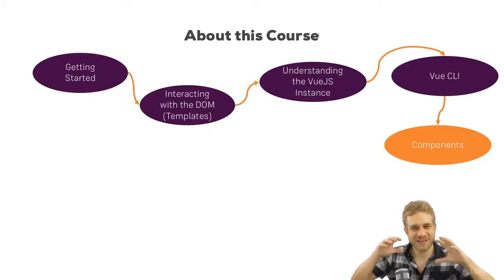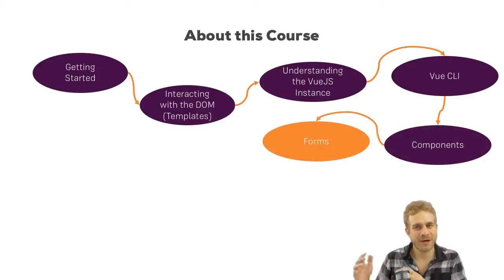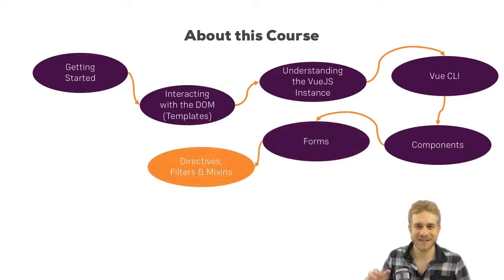004 Course Structure